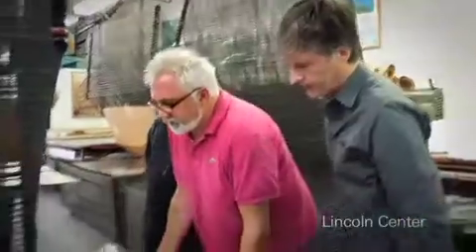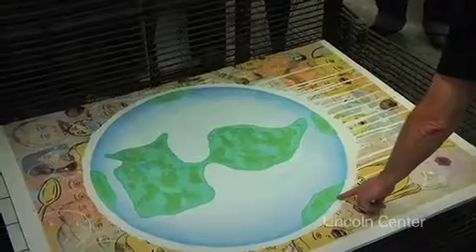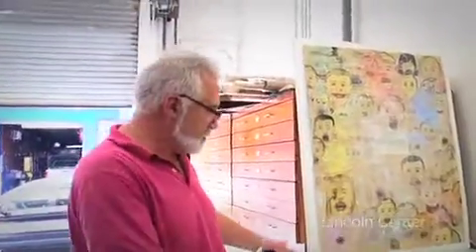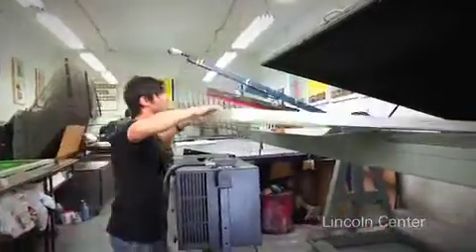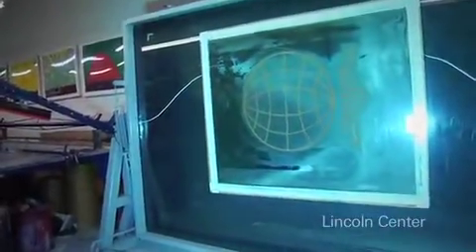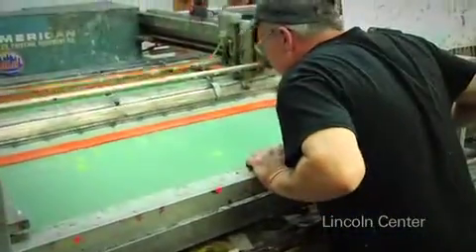Vera List Art Project: Lincoln Center Globe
A new commission by Donald Baechler.